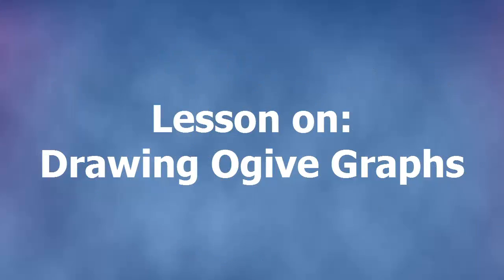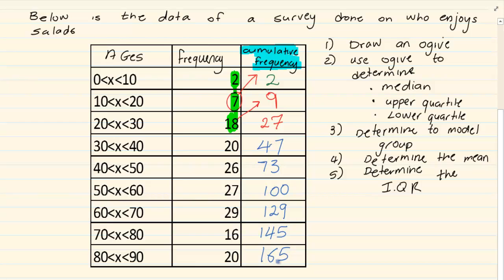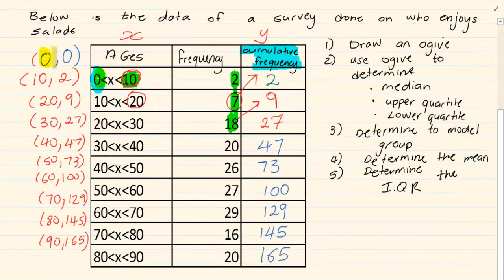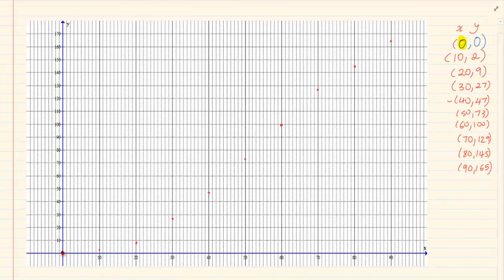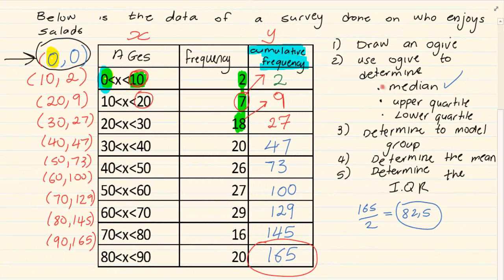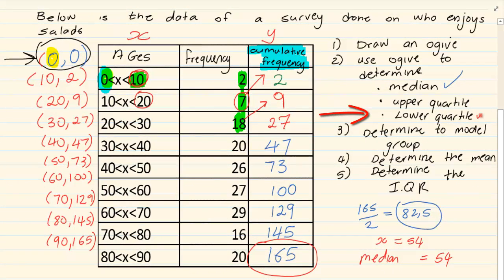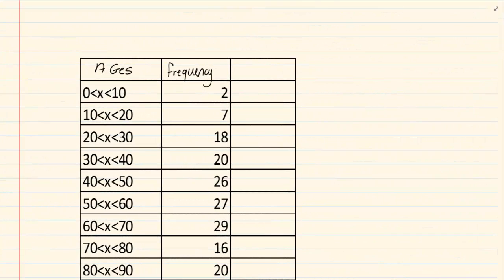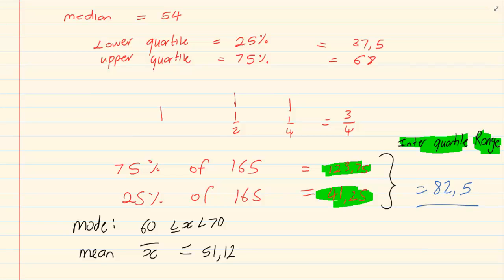Grade 11: Statistics: Drawing Ogive Graphs